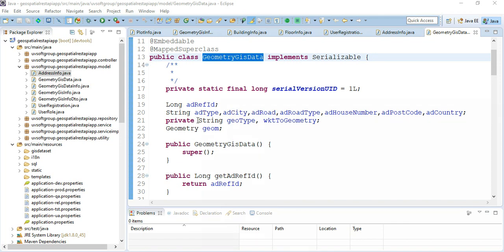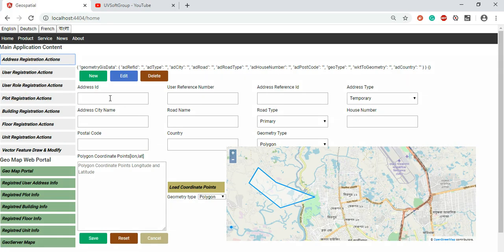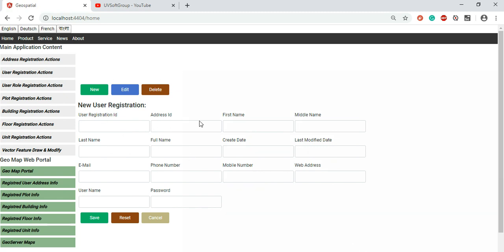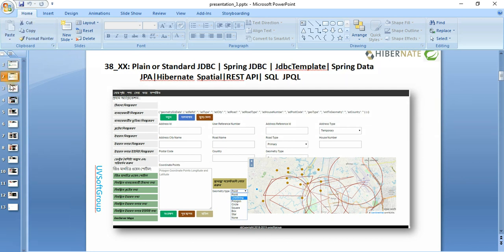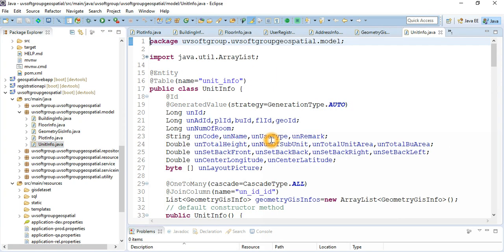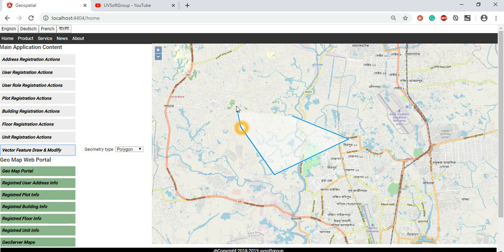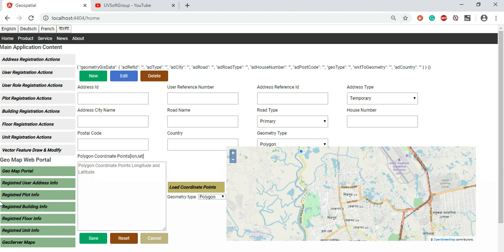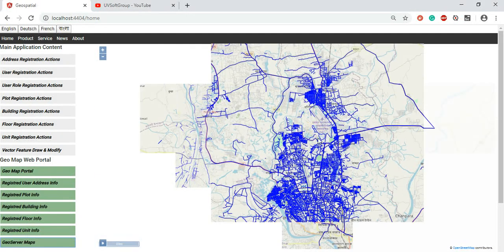36_19:Spring Data JPA|REST API|Hibernate Spatial|JPQL SQL|PostgeSQL PostGIS|Web GIS Map